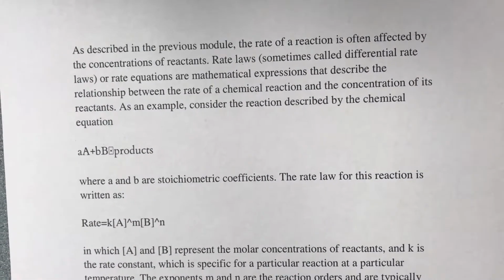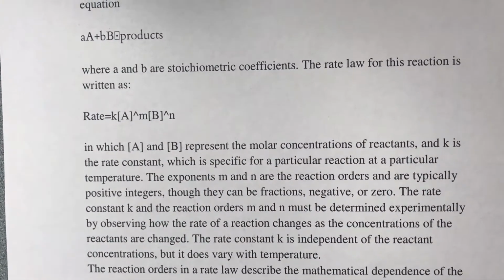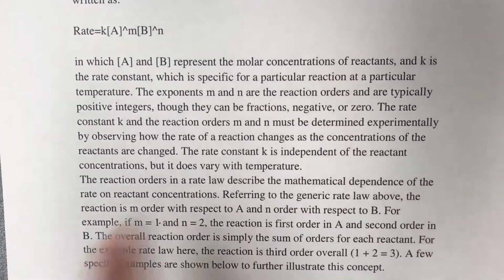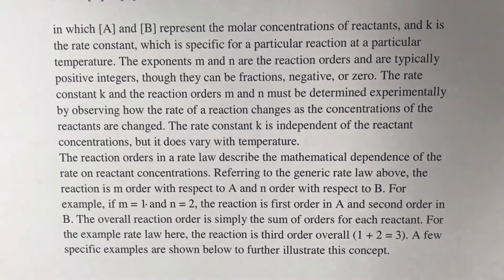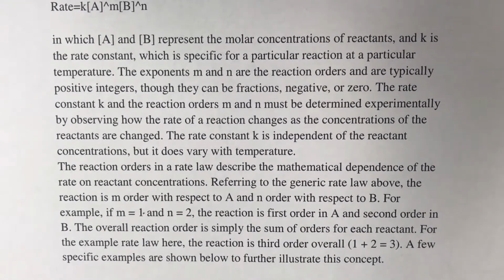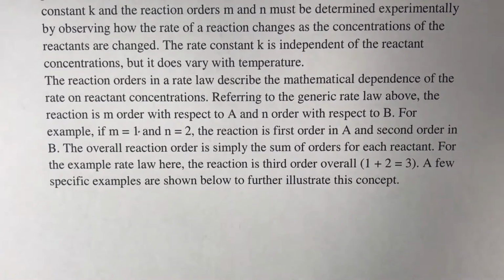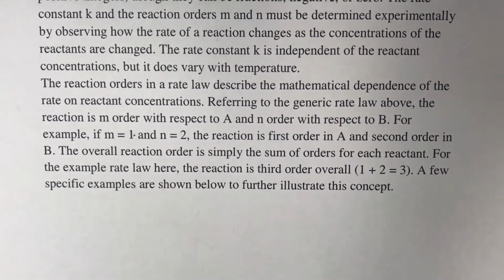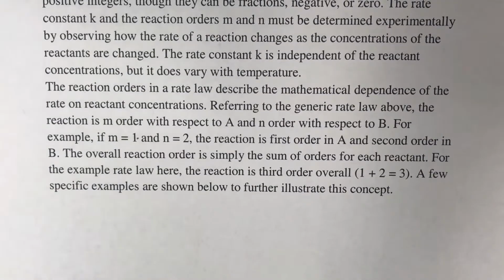Research Methods Gesturing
This is for a college Research Study